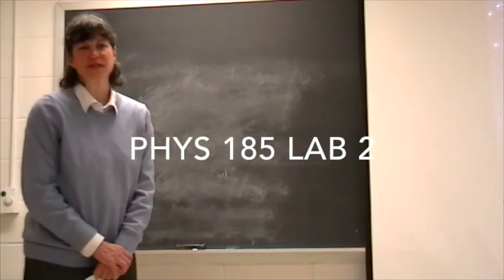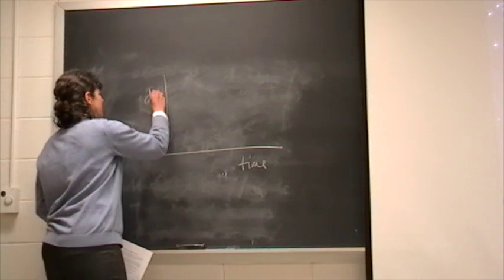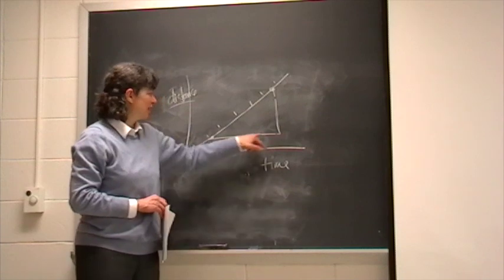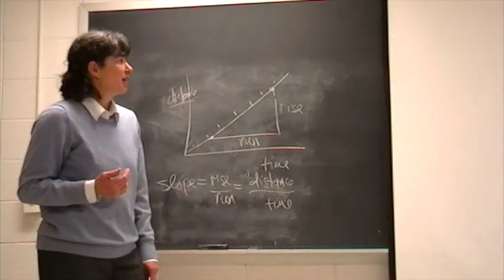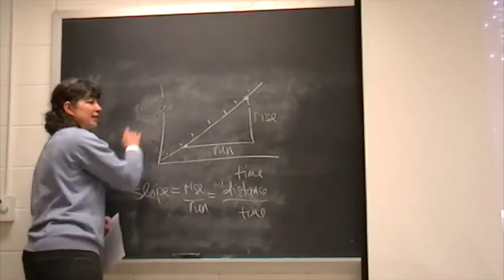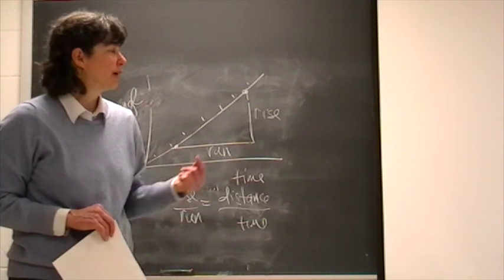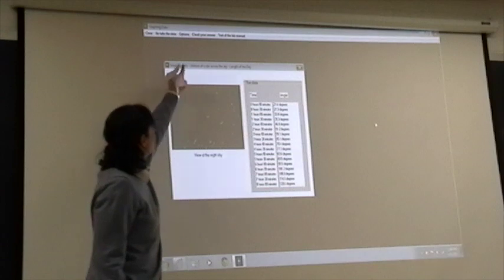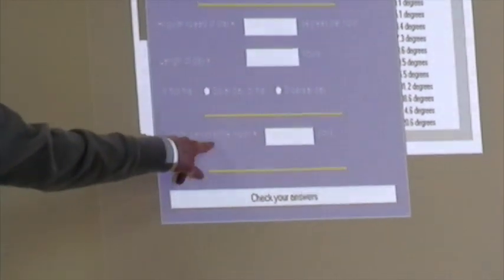PHYS 185L Lab 2 - Graphs, Slopes, and Rate of Change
This is an introductory video that pairs with the 'Graphs, Slopes, and Rate of Change' Virtual Astronomy lab.